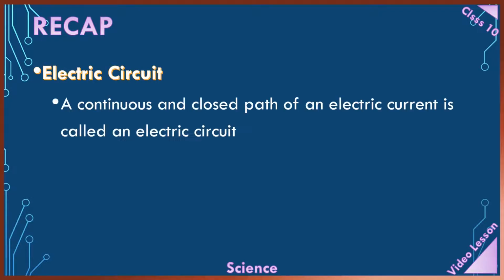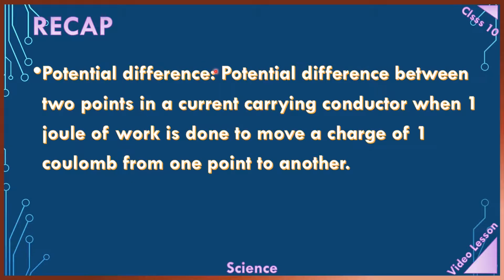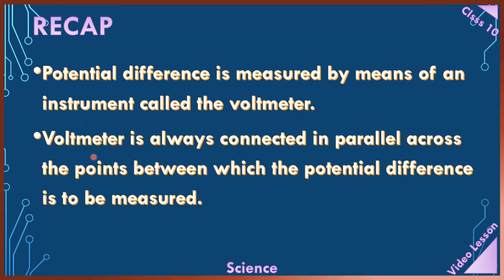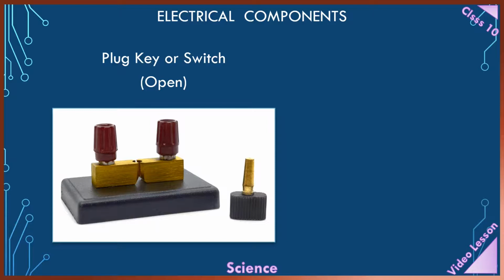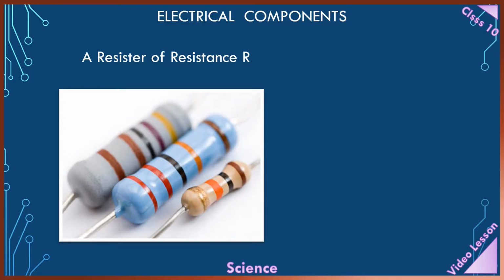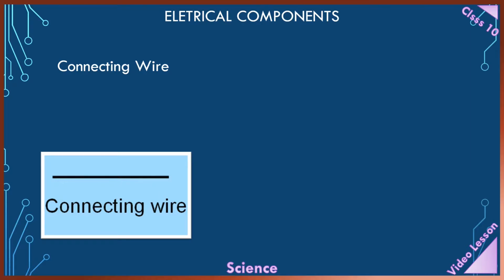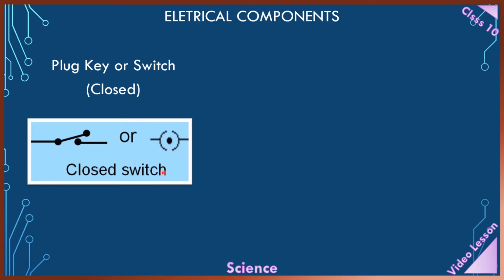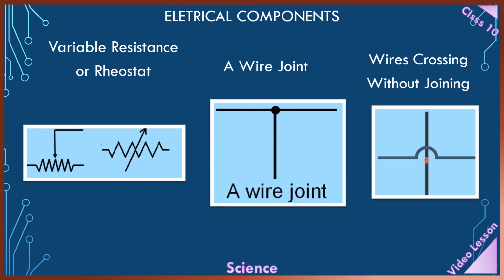PE04 | 10 Physics English | Chapter 12 | Electricity | 10 ಭೌತ ಶಾಸ್ತೃ | ಅಧ್ಯಾಯ 12 | ವಿದ್ಯುಚ್ಛಕ್ತಿ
10 Physics English - Chapter 12. Electricity (ವಿದ್ಯುಚ್ಛಕ್ತಿ)
Karnataka 10th Physics in English
Chapter 12. Electricity
ಕರ್ನಾಟಕ 10ನೇ ತರಗತಿ ಭೌತ ಶಾಸ್ತೃ
ಅಧ್ಯಾಯ 12 - ವಿದ್ಯುಚ್ಛಕ್ತಿ